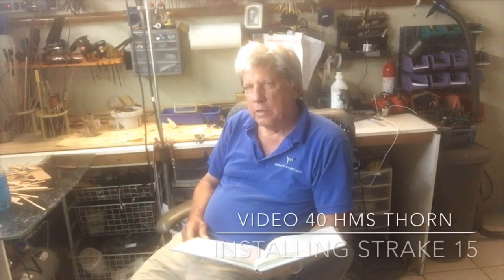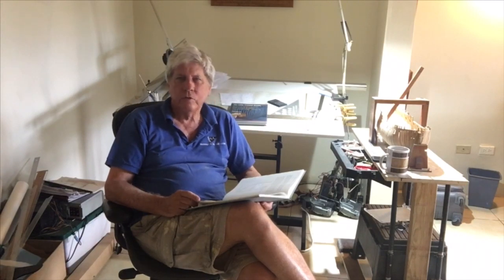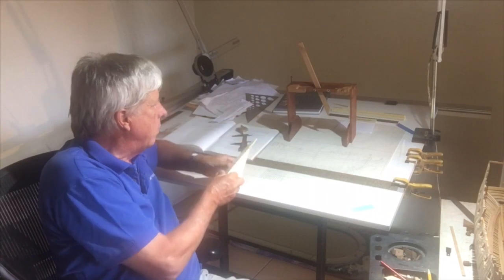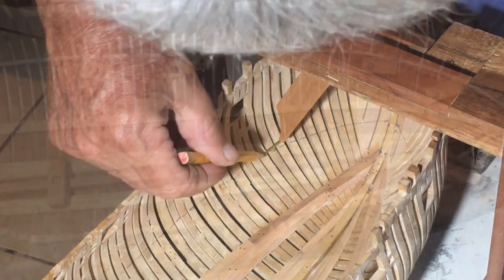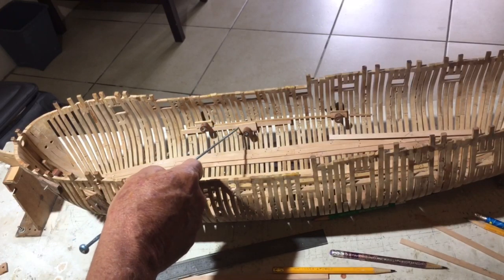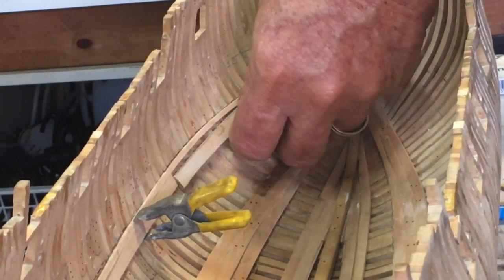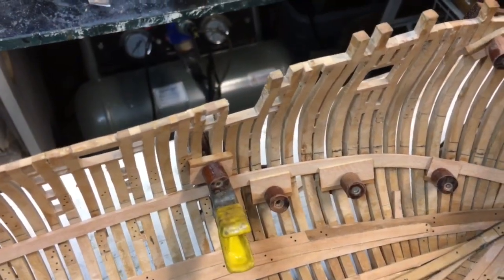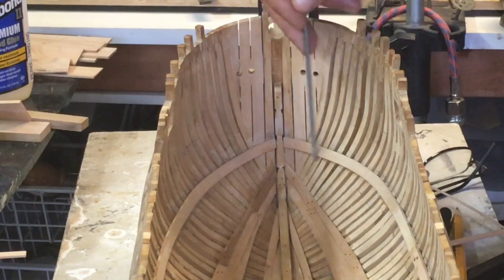Video 40. HMS Thorn. Installing the internal strake 15.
This video is one of 40 by builder Kevin Kenny following the The HMS Swan class sloop 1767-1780. A Practicum on the fully framed model. Book by David Antscherl and Greg Herbert